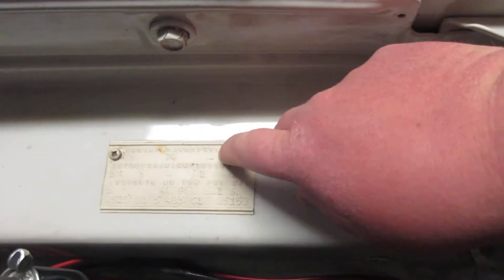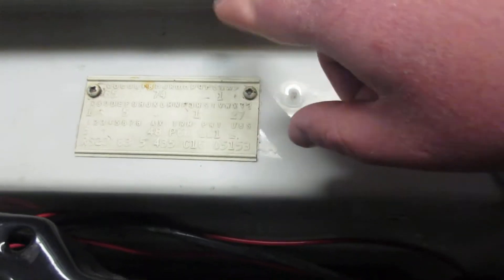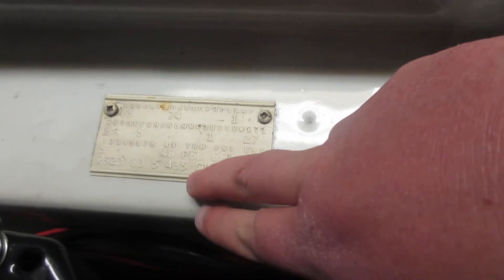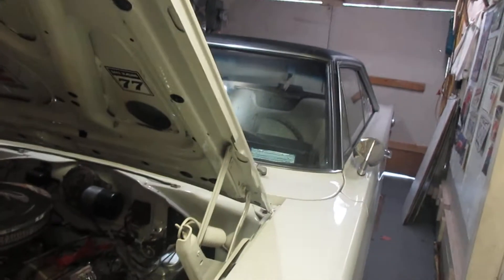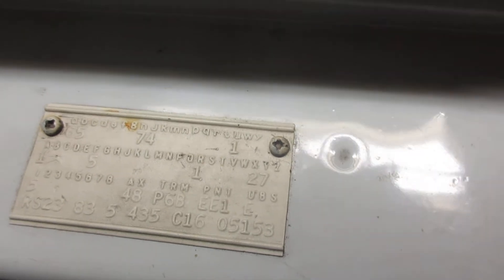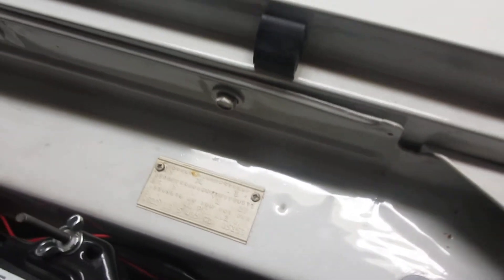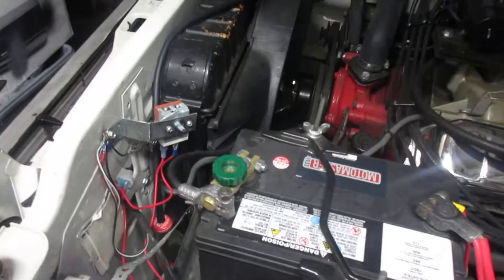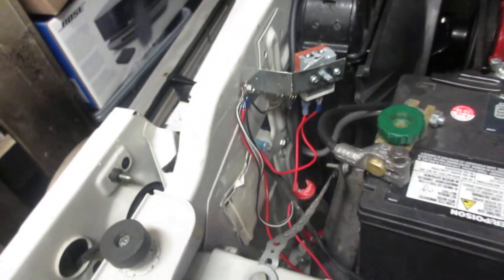What does a fender tag tell you.